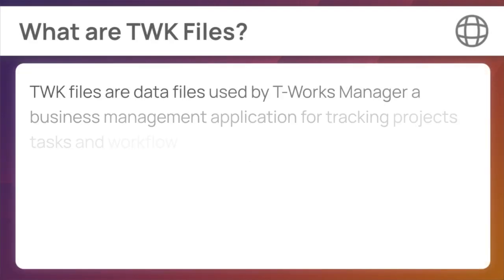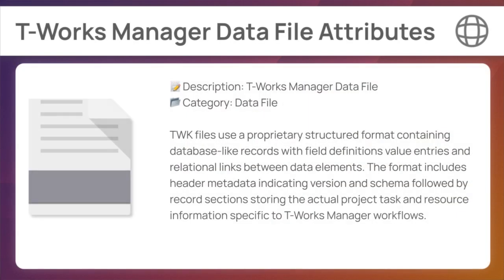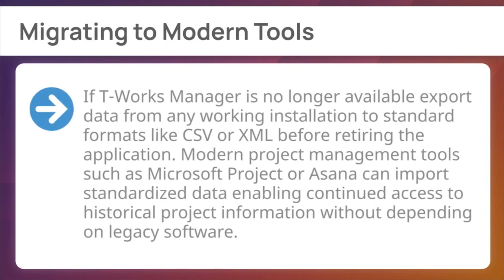How to Open TWK Files (T-Works Manager Data)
Stuck with T-Works Manager Data File that won't launch? I'll demonstrate the best way to open and repair TWK files on Windows, including a universal viewer solution.

TWK files are data files used by T-Works Manager a business management application for tracking projects tasks and workflow information. They store structured records including project details task assignments timelines resource allocations and reporting data used by organizations to manage operations and project tracking.

TWK files use a proprietary structured format containing database-like records with field definitions value entries and relational links between data elements. The format includes header metadata indicating version and schema followed by record sections storing the actual project task and resource information specific to T-Works Manager workflows.

▶ Steps to Open TWK:

- Get a brief history of the TWK file format
- Understand what the TWK file does and why it exists
- Opening with T-Works Manager
- Migrating to Modern Tools
- Fix Windows errors that prevent TWK from opening
- Repair corrupted or incorrect TWK file associations
- Examining the Structure
- Choose the best software to open TWK

▶ Open TWK With These Apps:

T-Works Manager (FileMaker Inc.)

🛠️ Troubleshooting Steps:

1️⃣ Opening with T-Works Manager

Install T-Works Manager on a compatible system and use File then Open to load the TWK file. The application parses the data and displays it in the appropriate project or task management interface. Working with the original software ensures all data fields display correctly with full functionality for editing and reporting.

2️⃣ Examining the Structure

Open the TWK file in a hex editor or text editor to determine if it uses a readable format. If text-based the data may be parseable by other tools or convertible to standard formats. Binary TWK files require the original application or reverse engineering effort to extract meaningful data from the file structure.

3️⃣ Migrating to Modern Tools

If T-Works Manager is no longer available export data from any working installation to standard formats like CSV or XML before retiring the application. Modern project management tools such as Microsoft Project or Asana can import standardized data enabling continued access to historical project information without depending on legacy software.

Timestamps:

00:00 - TWK File Viewer Setup
00:24 - Inside the TWK Format
00:46 - TWK File Layout Explained
01:06 - Required Software: TWK
01:24 - Start TWK Files
01:46 - Typical TWK Errors
02:54 - Third-Party Universal Viewers